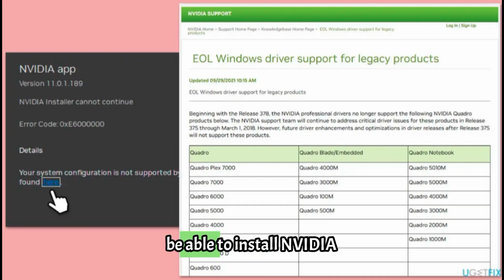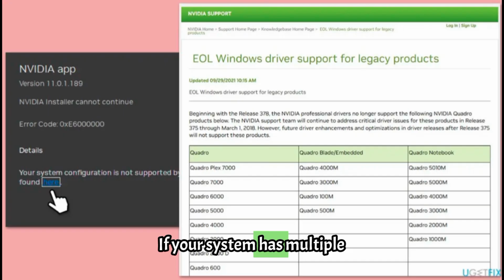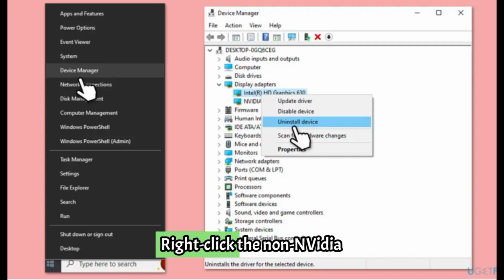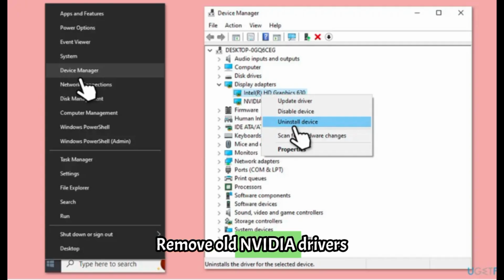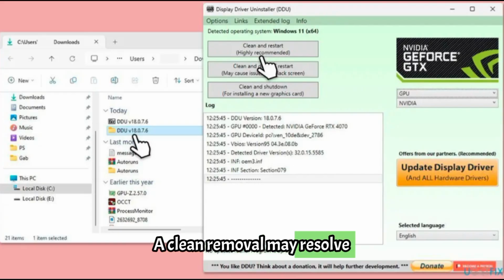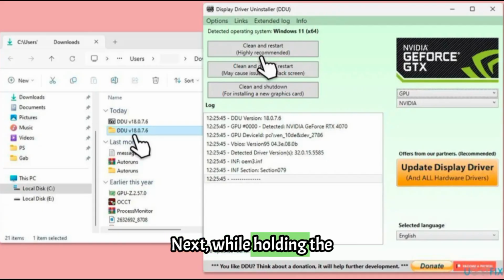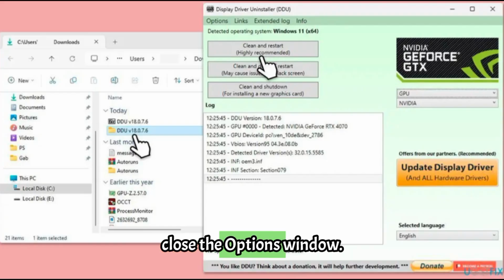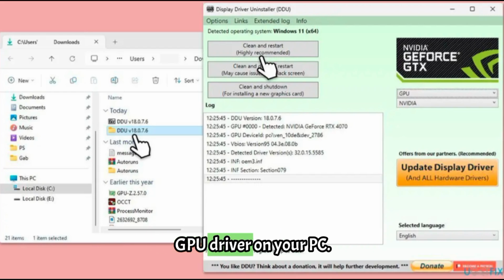How To Fix NVIDIA Installation Error Code 0xE60000 – Quick & Easy Solution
Are you getting NVIDIA Error Code 0xE60000 when trying to install or update your graphics drivers? Don’t worry — in this video, we walk you through step-by-step solutions to fix this frustrating installation issue and get your GPU drivers working properly again.

Whether you're using a GeForce RTX, GTX, or integrated NVIDIA GPU, this guide will help you troubleshoot and resolve the problem in just a few minutes.

🛠️ In This Video You’ll Learn:

What causes NVIDIA Error Code 0xE60000

How to cleanly uninstall broken NVIDIA drivers

How to use DDU (Display Driver Uninstaller)

Reinstalling drivers using GeForce Experience or manually

Fixing registry or Windows update conflicts

Preventing future installation errors

✅ Tools & Resources Mentioned:

Display Driver Uninstaller (DDU)

Official NVIDIA Driver Downloads

Windows Device Manager tips

Safe Mode instructions

fix NVIDIA installation error

NVIDIA driver installation error

how to fix 0xE60000

NVIDIA install failed

NVIDIA driver error fix

GeForce Experience error 0xE60000

error code 0xE60000 NVIDIA

NVIDIA driver install problem

NVIDIA installation failed solution

how to fix NVIDIA driver installation error

NVIDIA drivers not installing Windows 10

NVIDIA drivers not installing Windows 11

NVIDIA installation error code 0xE60000 fix 2025

DDU fix NVIDIA error

GeForce driver failed to install

clean install NVIDIA drivers

graphics card driver not installing

NVIDIA GPU error fix

troubleshoot NVIDIA driver installation

reinstall NVIDIA drivers

GeForce Experience fix

update NVIDIA drivers manually

NVIDIA driver crash fix

driver error after Windows update

NVIDIA driver rollback

safe mode NVIDIA install

corrupt driver fix

fix graphics card error